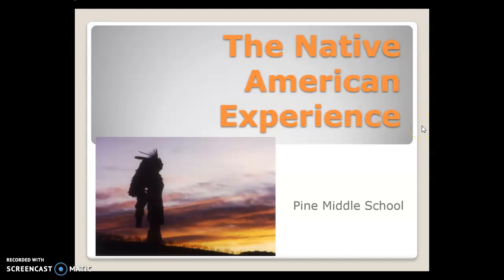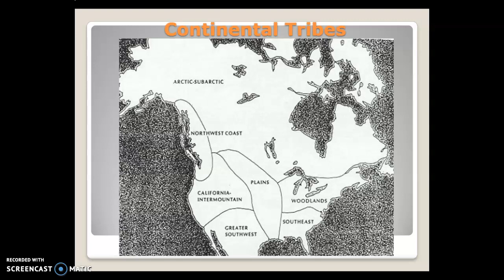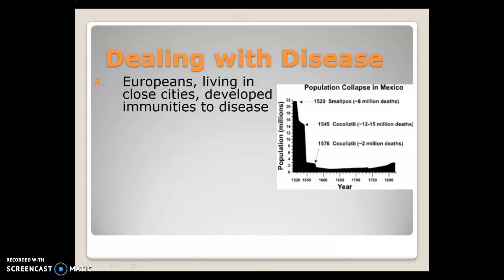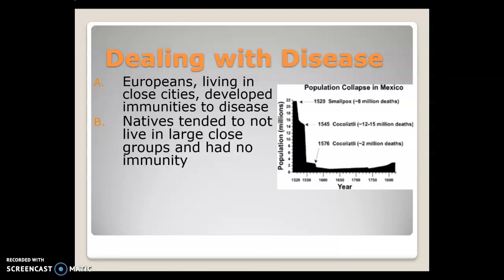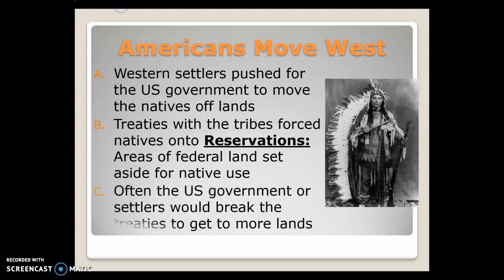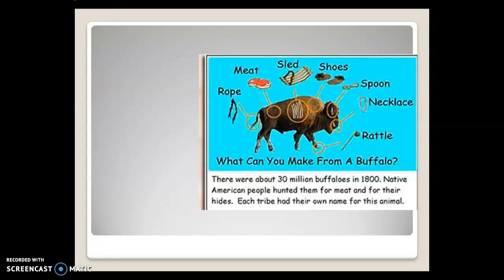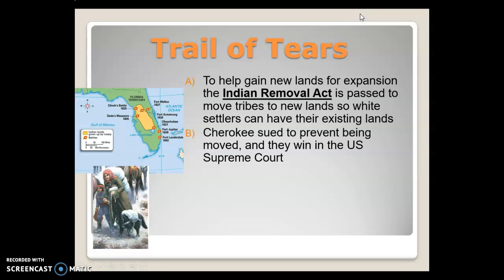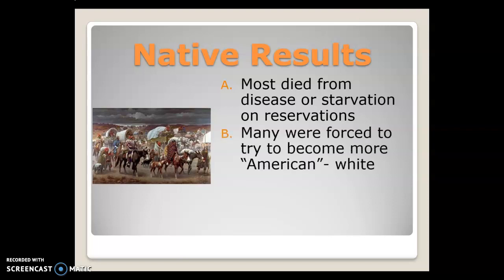The Native Experience- addressing the issues